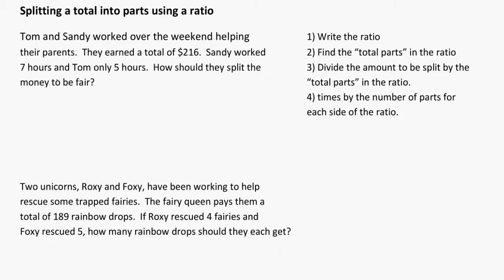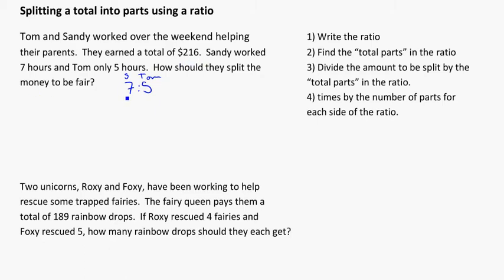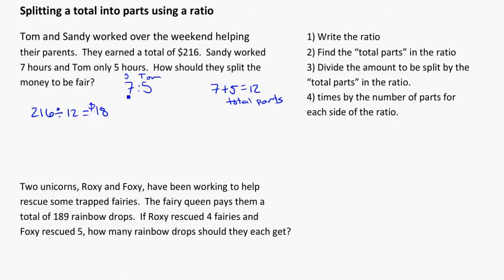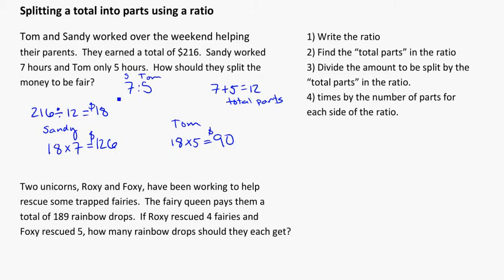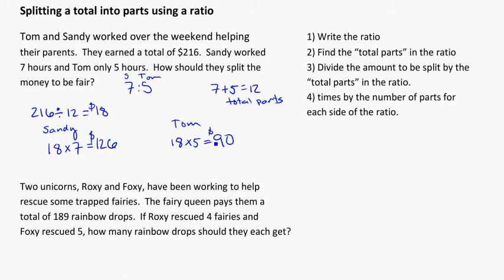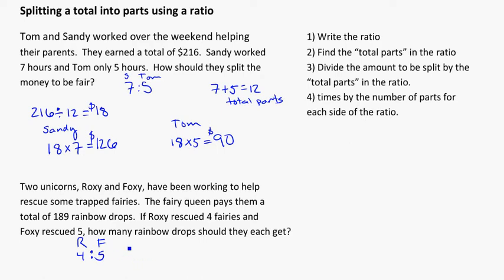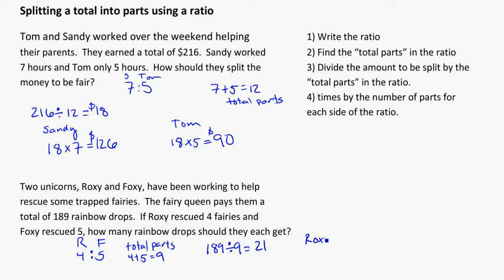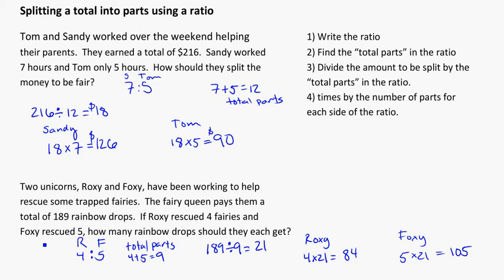yr 10 splitting by a ratio